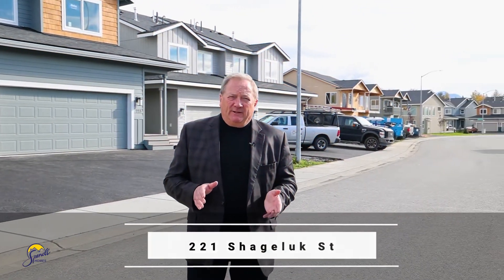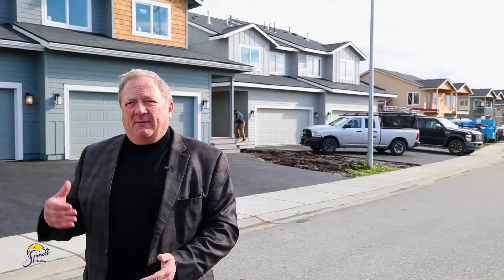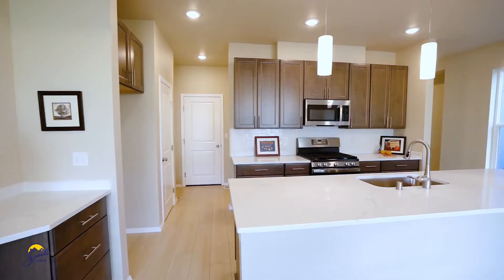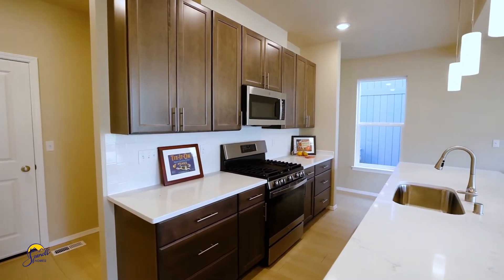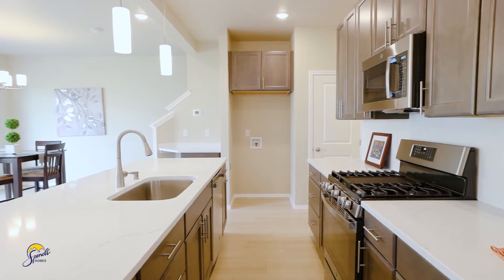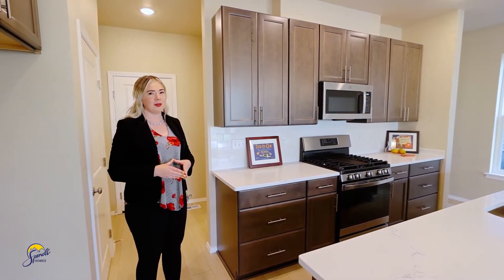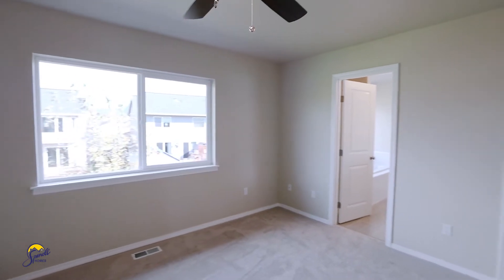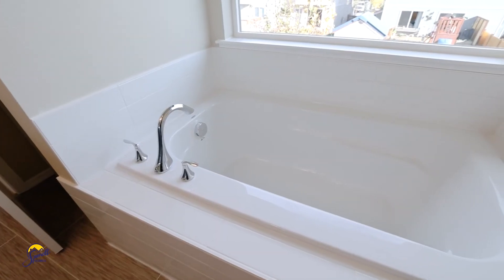Tour the Snowflower floor plan in Lauren Glenn | Spinell Homes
Tour this gorgeous Snowflower floor plan in East Anchorage's Lauren Glenn neighborhood.

New construction homes available right now, $5,000 in closing costs and you can move your family into a new home in 2022. We have move-in ready homes in Palmer, Eagle River and Anchorage. Contact our new construction specialists or view all of our under construction homes at spinellhomes.com.